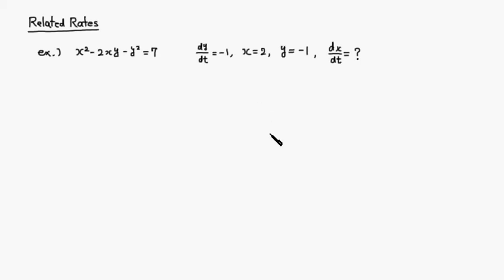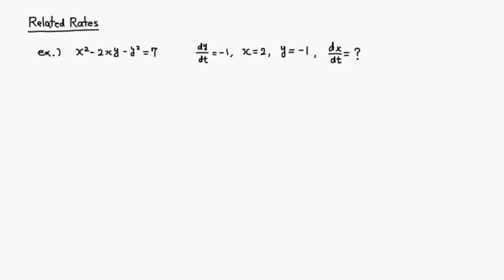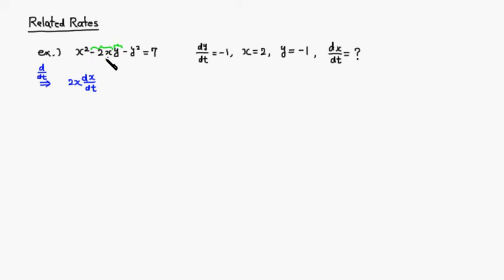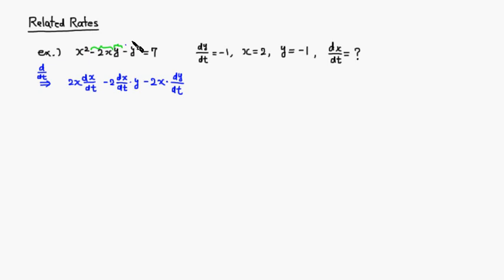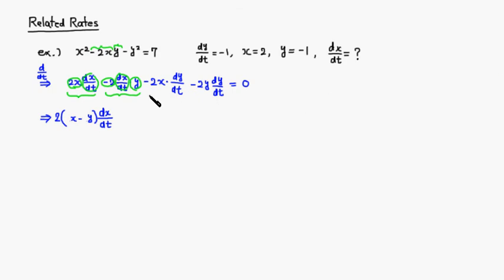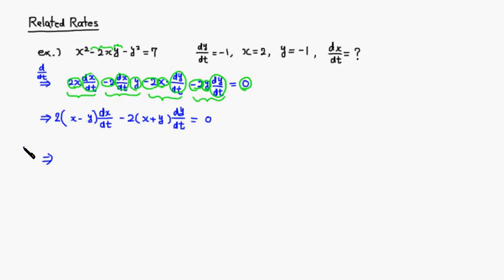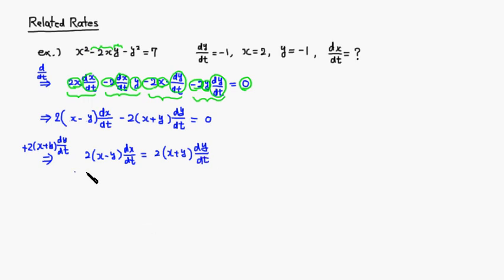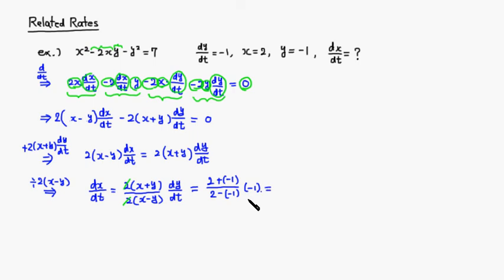Using Implicit Differentiation to Solve a Relates Rates Problem